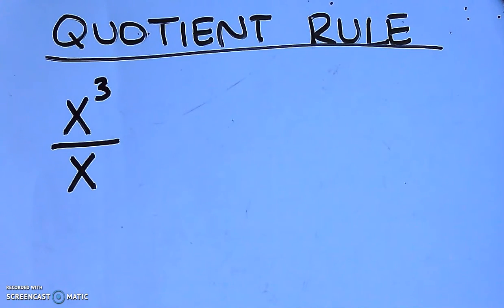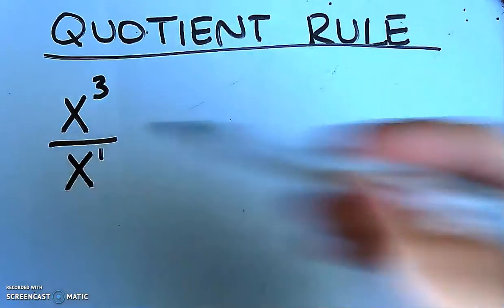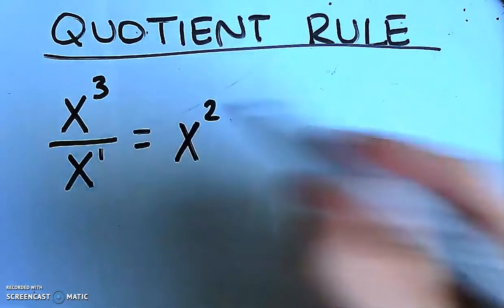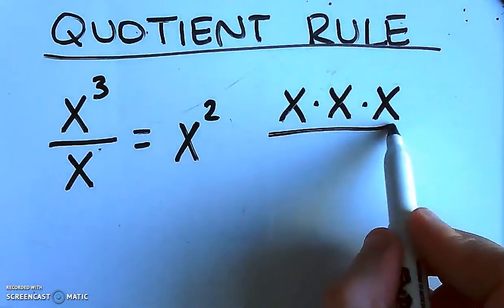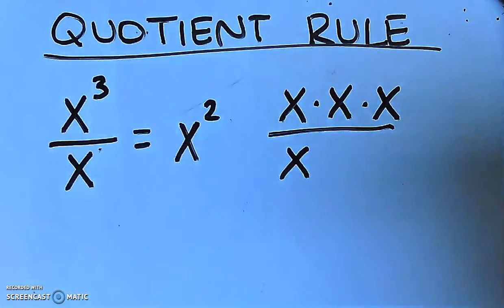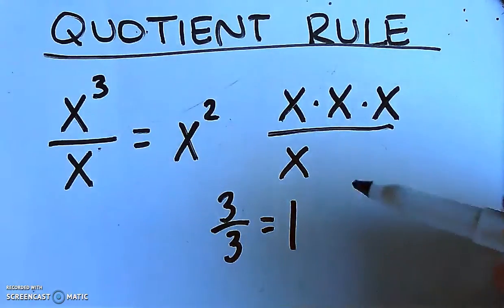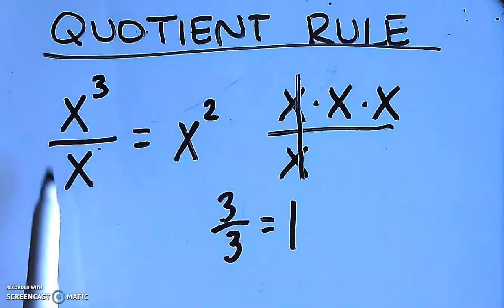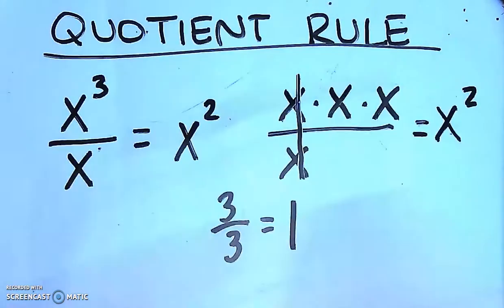Quotient Rule #1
Ms. Fites demonstrates how to divide with exponents by using the Quotient Rule.